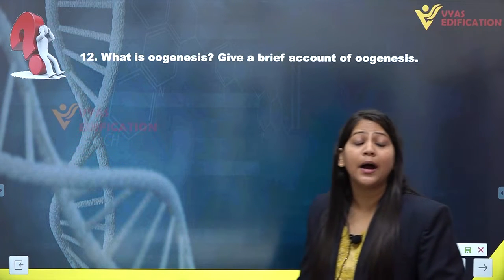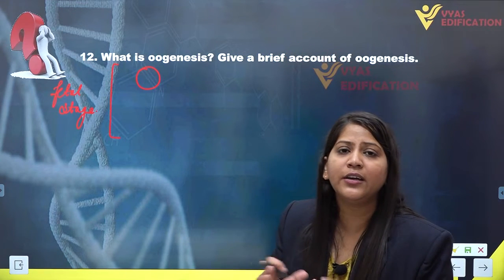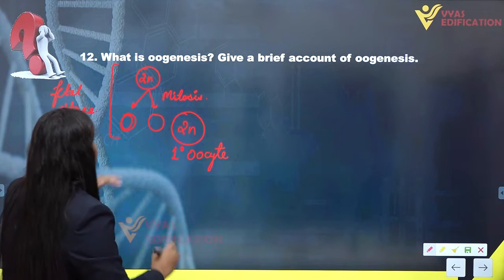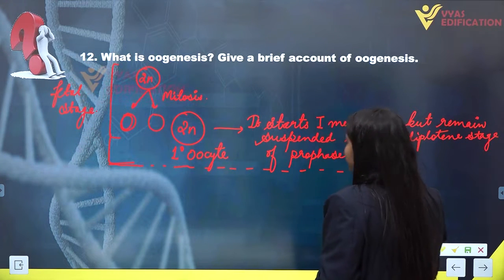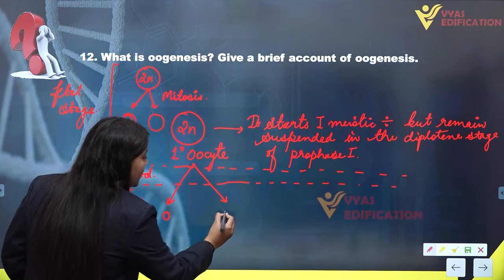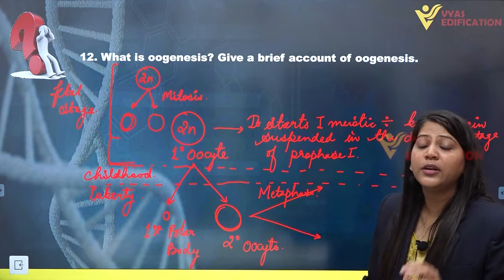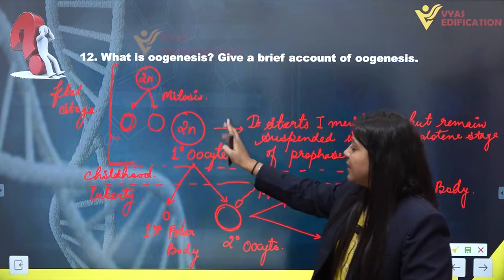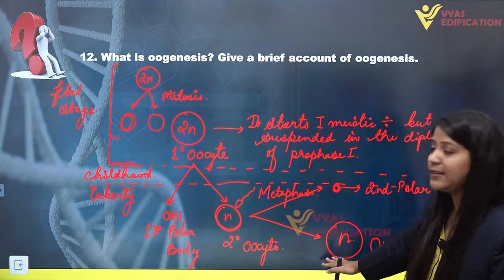NCERT 12th Biology | Chapter 3 | Q 12 | Human Reproduction | Vyas Edification NEET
12.  What is oogenesis? Give a brief account of oogenesis.

12th Passed or currently in 12th  Students - Path Breaker JEE (1 Year online exhaustive course)

For NEET
12th Passed or currently in 12th  Students - Path Breaker NEET (1 Year online exhaustive course)

CBSE Solutions
NCERT Solutions
NCERT 11th
NCERT 11
CBSE 11th
11th Solutions

NEET2023 NEET NEET2024 Physics Chemistry Biology MBBS Doctor AIIMS Botany Zoology Plants Life Animals Flower #12.Whatisoogenesis? Give a brief account of oogenesis